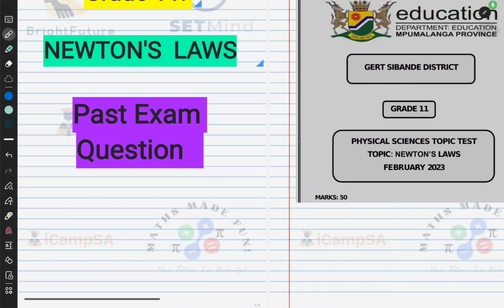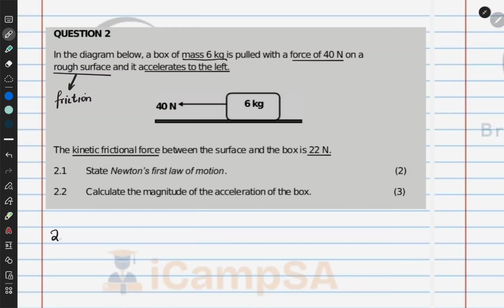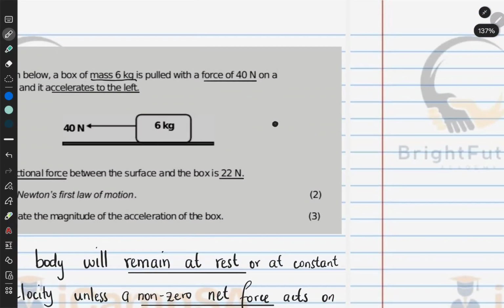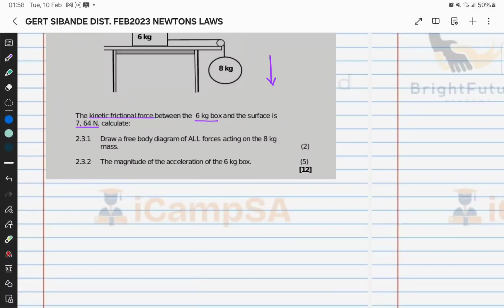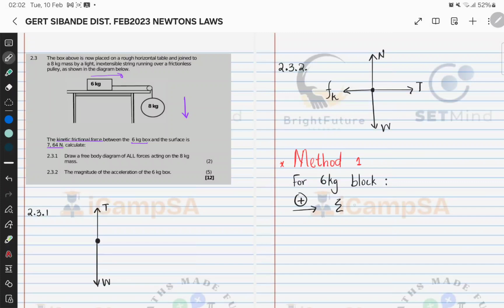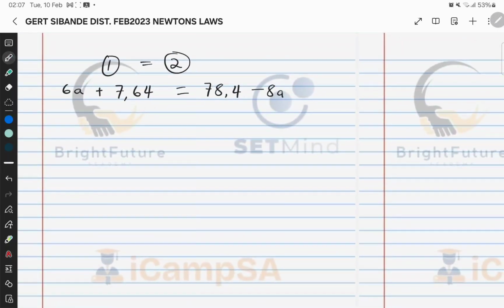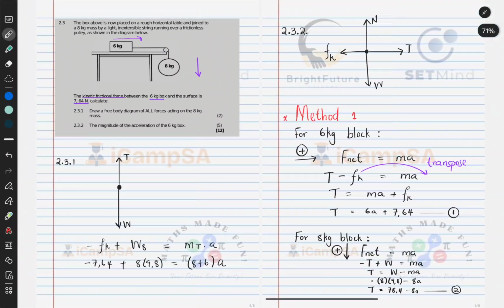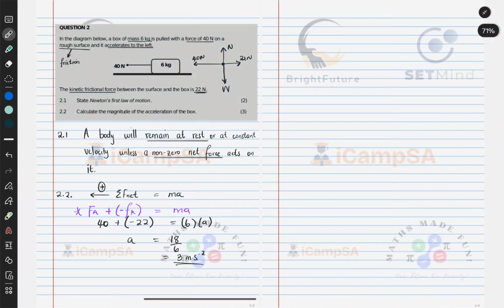Newton's Laws: Gert Sibande Feb 2023 Physics Test Walkthrough | iCampSA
In this lesson, we solve a comprehensive Newton's Law problem from the Gert Sibande District February 2023 test. This video is perfect for Grade 11 and 12 learners looking to master force calculations and pulley systems.
Key concepts covered in this tutorial:
Newton’s First Law: Defining the state of rest and constant velocity in the presence of a zero net force [03:32].
Newton’s Second Law (Fnet = ma): Calculating acceleration for a single block on a rough surface [05:25].
Kinetic vs. Static Friction: Understanding the difference between objects at rest and objects in motion [02:07].
Connected Systems: Drawing free body diagrams for a two-block system connected by a pulley [09:55].
Method 1 (Simultaneous Equations): The standard exam approach of solving for tension and acceleration separately [12:15].
Method 2 (The System Method): A shortcut technique to find acceleration by treating the blocks as a single system [18:22].
Whether you prefer the traditional simultaneous equation method or the faster "System Method," this video breaks down the physics clearly to help you ace your next test.